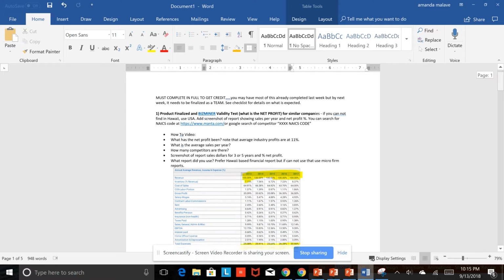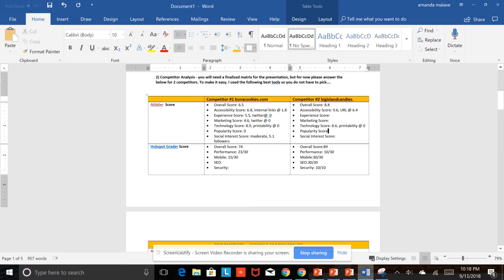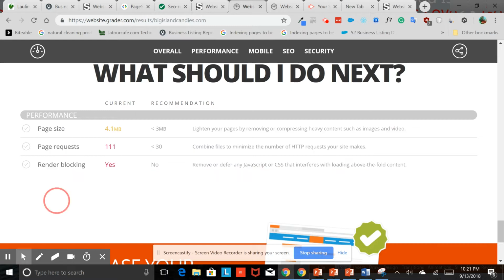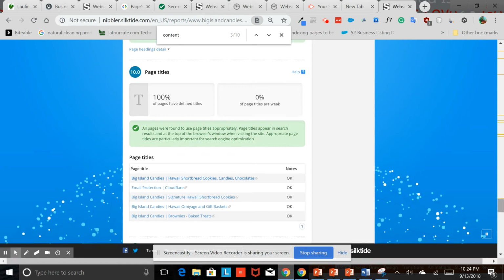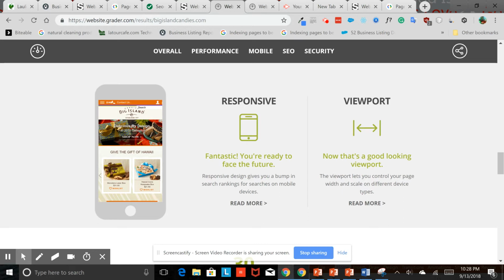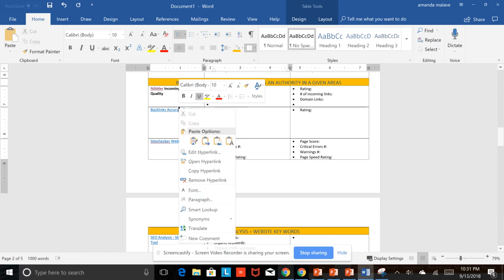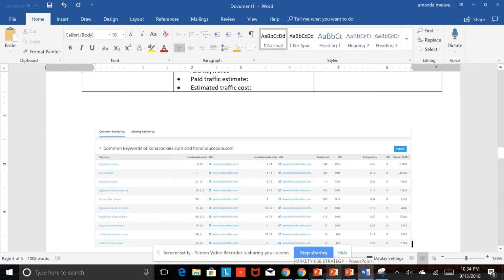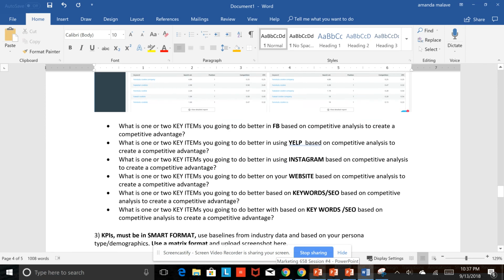Competitor Analysis Marketing 658